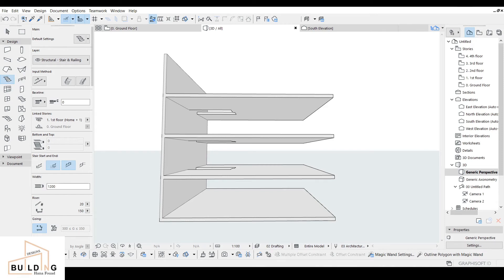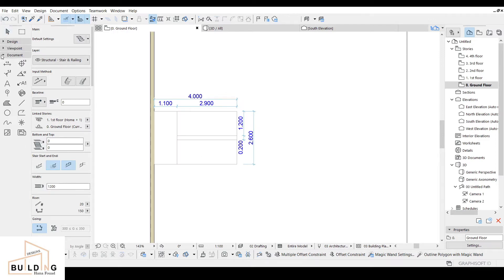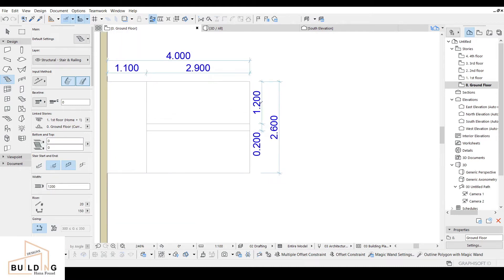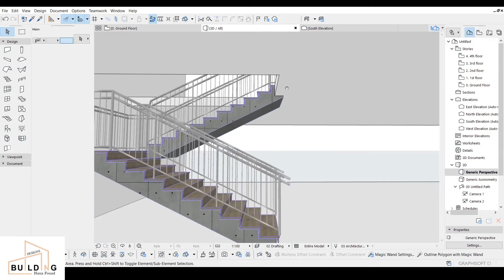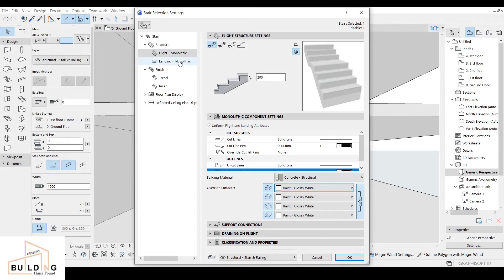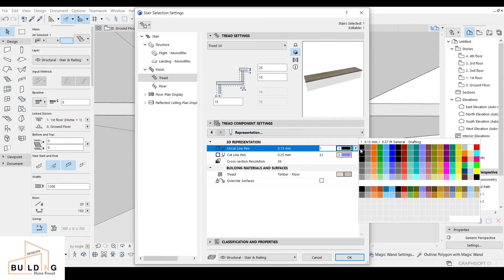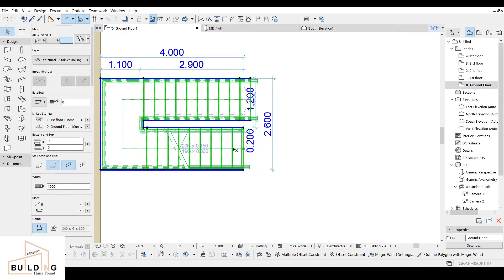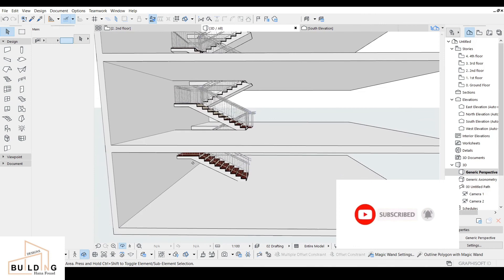How To Design Staircase | Part-1 | Archicad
Hey Fam! Today I'm sharing a tutorial about How to design a staircase for three(3) floors, I hope you enjoy watching my video.

The tutorial about how to design a staircase; aims only to give & share my simple idea for 'my subscribers & viewers'.